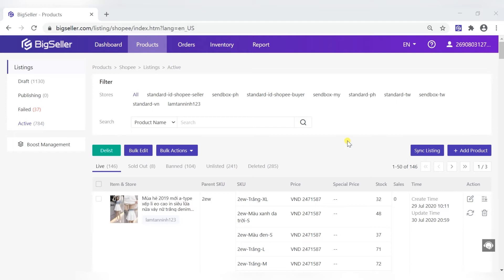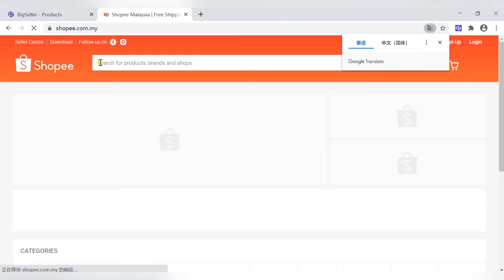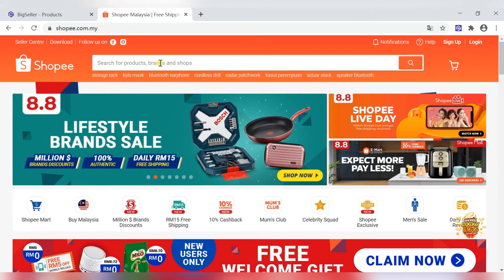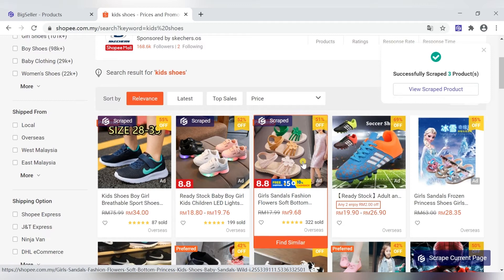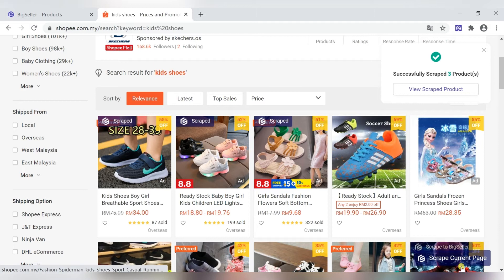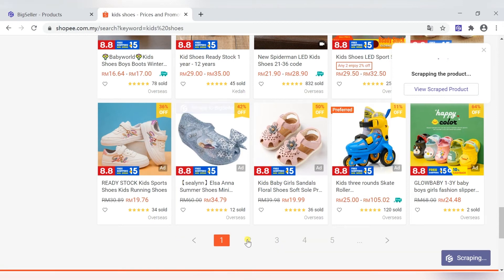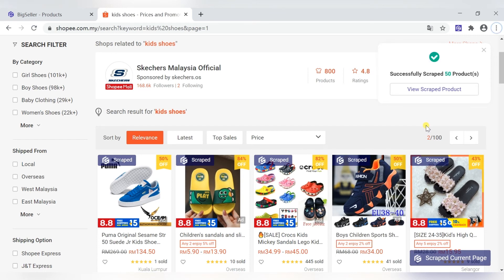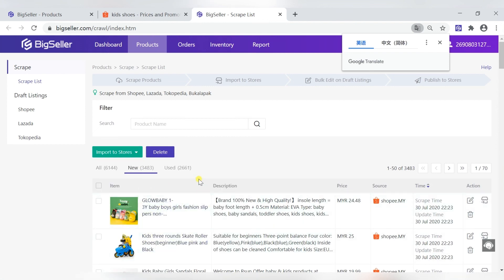Scrape and Publish Products - Step 2: Scrape Products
In this video we take Shopee as an example to show how to use the Bigseller Chrome extension to import a single product or bulk import products from the current page and check the imported products in the Scrape List.

📍 Tutorials Series📍
Scrape and Publish Products -